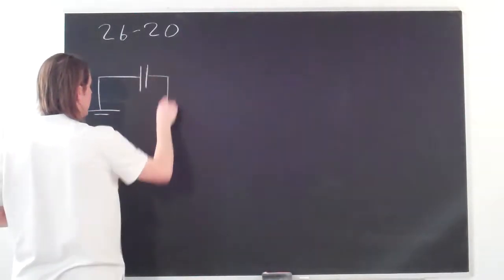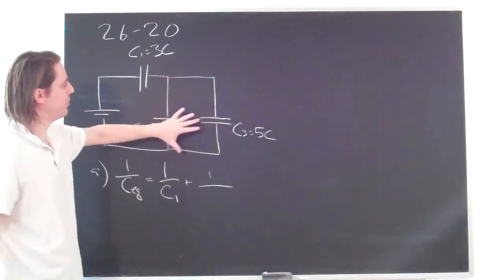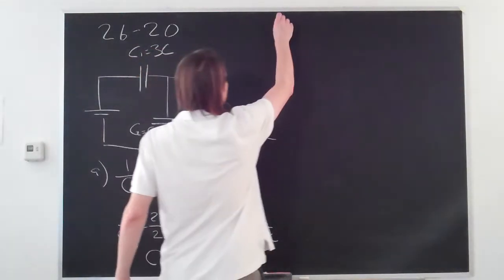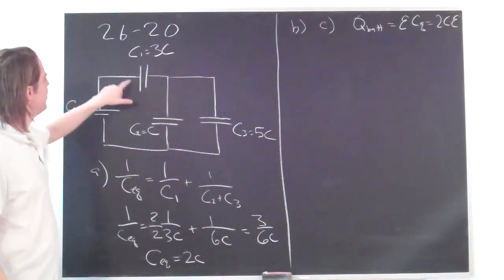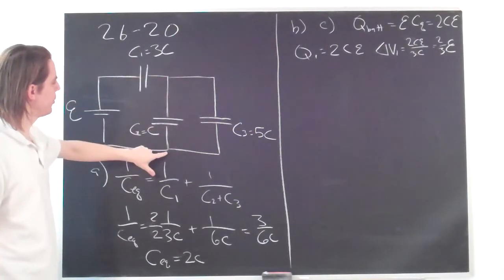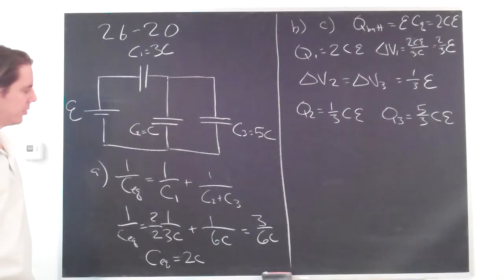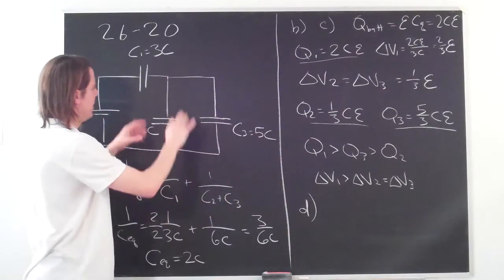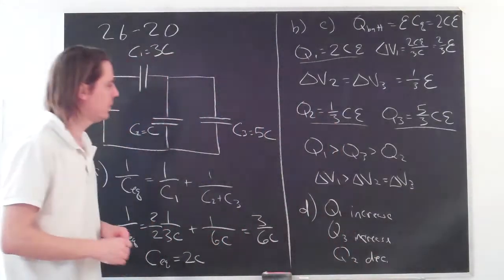26-20 Capacitor Circuit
A circuit with three capacitors. Find the equivalent capacitance, and find the charge on and voltage across each capacitor.